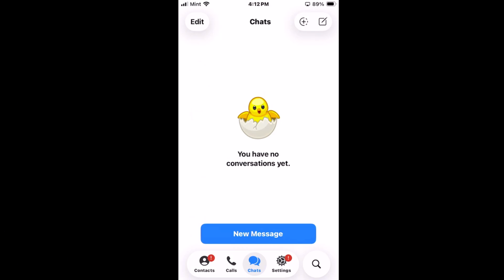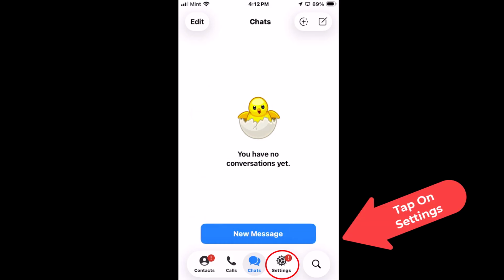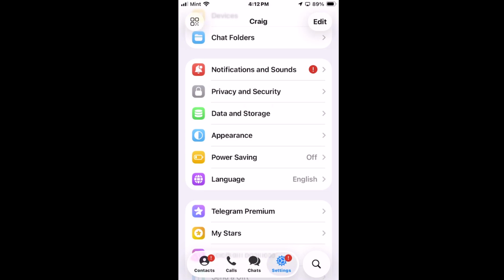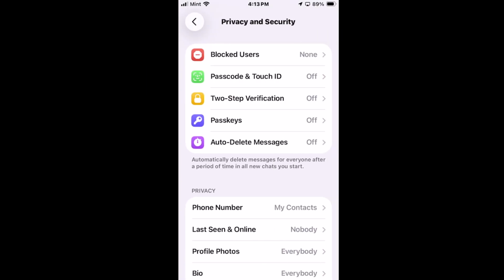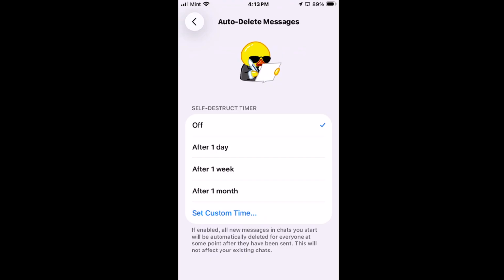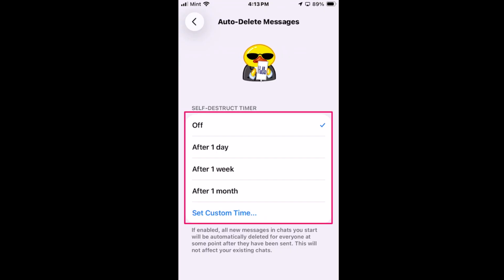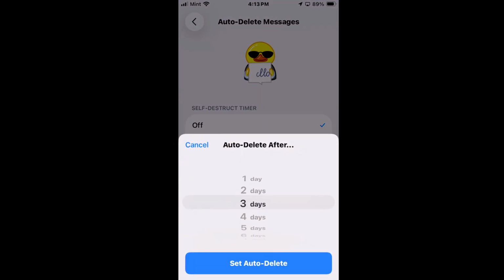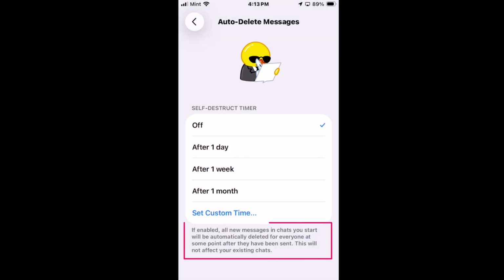How to Enable or Disable Auto-Delete Messages on the Telegram App using an iPhone | iOS Tutorial 👍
In this step-by-step tutorial, you’ll learn how to enable or disable auto-delete messages on the Telegram app using your iPhone. This feature allows messages to automatically disappear after a set time, helping you keep your chats clean and maintain privacy.

Whether you want messages to delete after 24 hours, 7 days, or turn the feature off completely, this guide will walk you through the process.

**Steps to Enable or Disable Auto-Delete Messages on Telegram (iPhone):**

1. Open the Telegram app on your iPhone
2. Tap on the **Settings** icon at the bottom
3. Tap on **Privacy and Security**
4. Tap on **Auto-Delete Messages**
5. Under **Self-Destruct Timer**, choose your preference

That’s it! You now know how to control auto-delete messages on Telegram using your iPhone.

Chapters
0:00 How To Turn Off Or On Auto-Delete Messages On Telegram Using An iPhone
0:13 Open The Telegram App
0:23 How To Open Settings On Telegram
0:33 Tap On Privacy And Security
0:43 Tap On Auto-Delete Messages
0:53 Choose Your Self-Destruct Timer